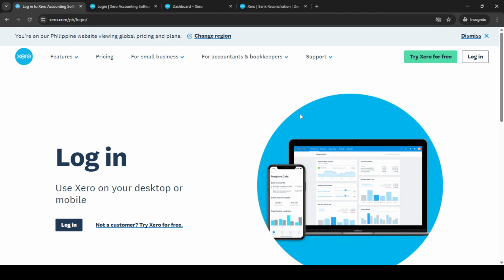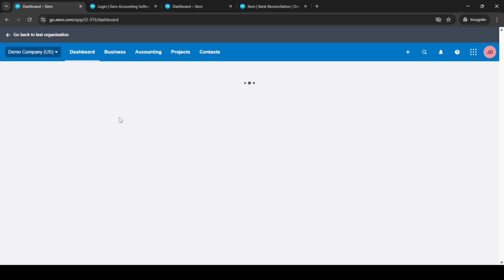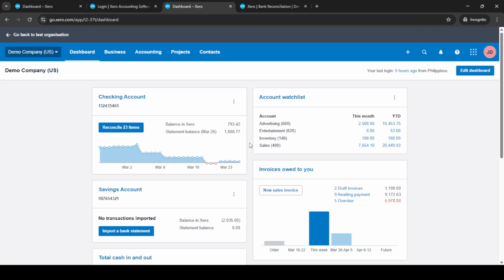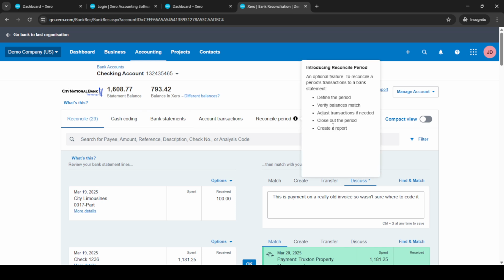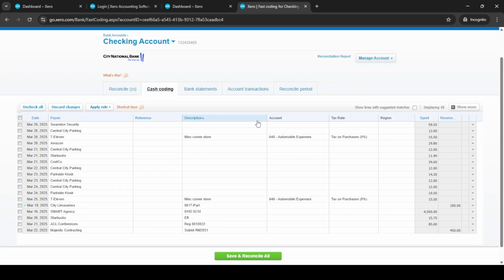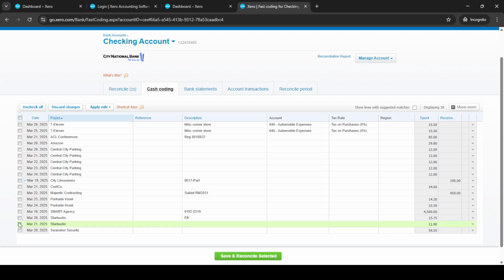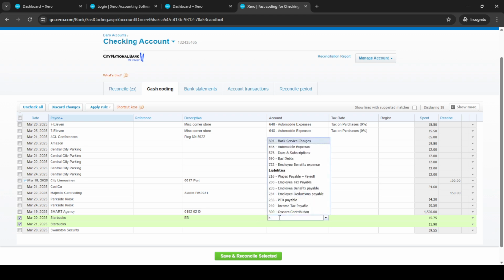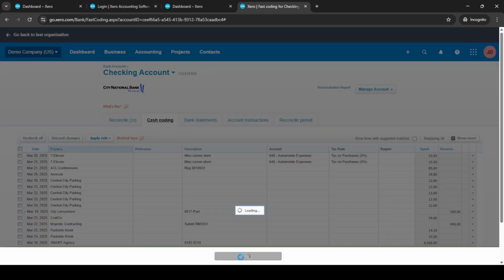How to Use Cash Coding in Xero [2025 Full Guide]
In today's video we will show you how to use xero,how to add bank account in xero,xero how to,how to add an account code in xero,how to reconcile in xero,how to add a general ledger account in xero,xerfo how to,how to mark invoices as paid in xero,how to edit account codes in xero,how to calculate aging in excel,how to do bad debts in accounting,how to use xero accounting software,w to add inventory item in xero,how to add bank details to invoice in xero,cash coding